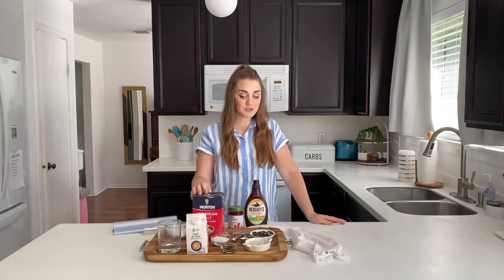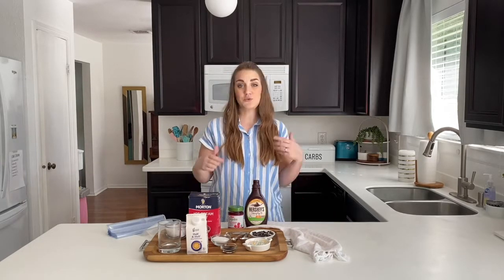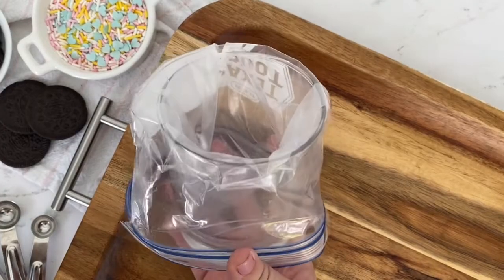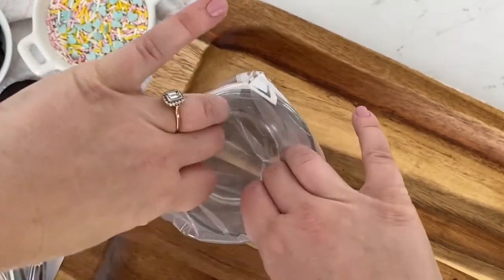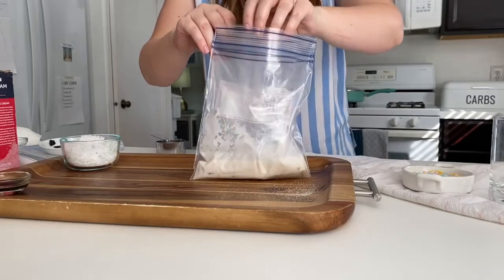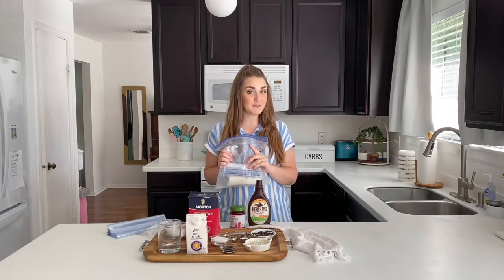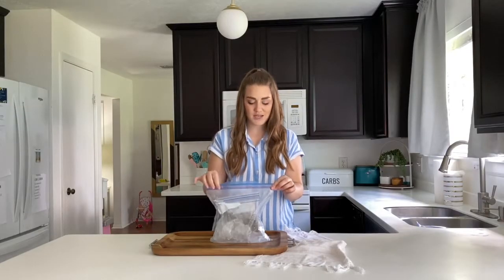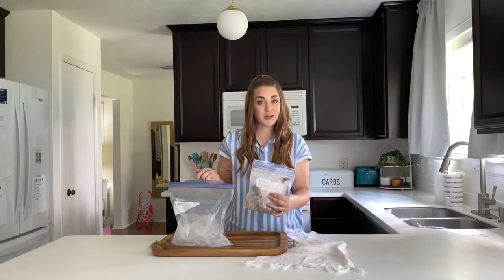Ice Cream in a Bag - 3 Ingredients!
Homemade ice cream in a bag is SO EASY to make and turns out delicious and creamy in 15-20 minutes. You can make any flavor you want and you don't need an ice cream maker, just a few household supplies! Mix, shake and enjoy!

MATERIALS/INGREDIENTS:

Half & Half
Vanilla Extract
Sugar
Optional Mix-Ins: Crushed Oreos, Fruit, Chocolate Syrup
Ice
Gallon Ziploc Bags
Sandwich or Quart Ziploc Bags
Ice Cream Salt
Spoons